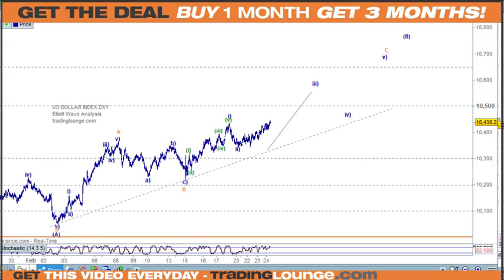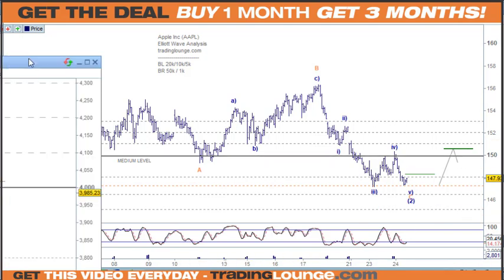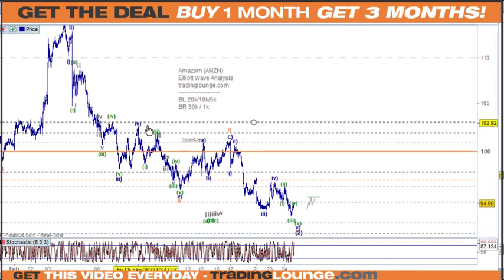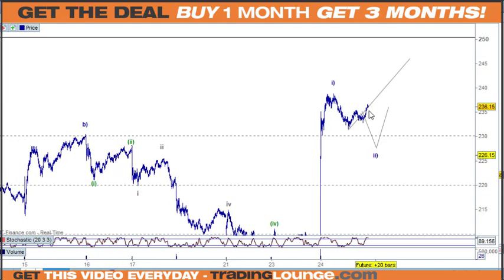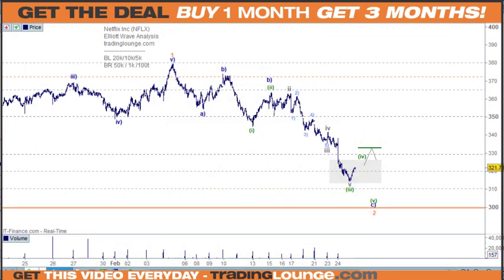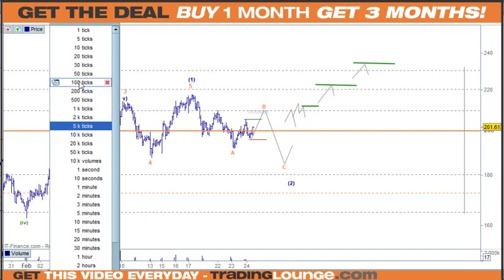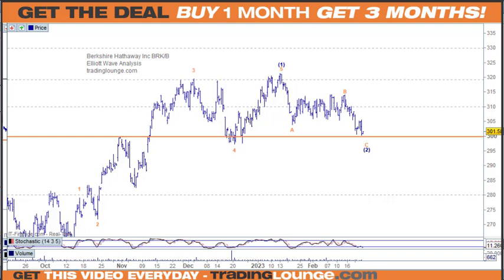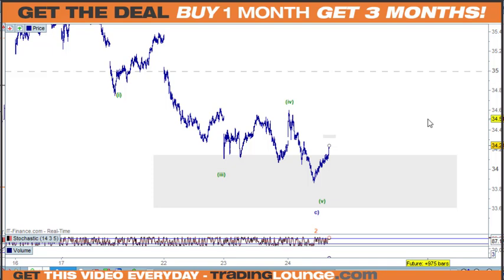Stocks SP500, AAPL, AMZN, NVDA, TSLA, GOOGL, BRK, SQ, META, NFLX, ENPH, MSFT, BAC. Elliott Wave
US Stock Market: A positive Friday closing suggests a bullish trend for Monday.
Our Elliott Wave analysis indicates that we are very close to a low point. As such, start to look for long trade setups to maximize your returns. Stay ahead of the game.
Stock Market Content: SP500, Apple (AAPL),Tesla (TSLA), Amazon (AMZN), Nvidia (NVDA), Microsoft MSFT, Berkshire Hathaway (BRK/B), Block, Inc (SQ), Meta Platforms, Netflix (NFLX), Enphase (ENPH), Alphabet GOOGL. XFL Finance Sector ETF, JPMorgan JPM & Bank of America BAC, Goldman Sachs Group Inc (GS)
Stock Market Summary:  If, Friday closes positive then monday is likely to follow through - Bullish Weekly Cycle
Elliott Wave Analysis: Very close to having a low in place.
Trading Strategies:  Start to look for long trade setups

Video Chapters
00:00 SP500 / USD DXY
09:21 Apple (AAPL)
17:10 Amazon (AMZN)
22:28 NVIDIA (NVDA)
24:46 Meta Platforms (META)
26:38 Netflix (NFLX)
28:33 Enphase (ENPH)
30:48 Tesla (TSLA)
37:05 Alphabet (GOOGL)
39:20 Microsoft (MSFT)
41:16 Berkshire Hathaway (BRK.B)
44:50 Block Inc. (SQ)
46:19 Bank of America BAC
49:29 TRIAL Buy 1 Month Get 3 Months

"Ready to take your trading game to the next level?